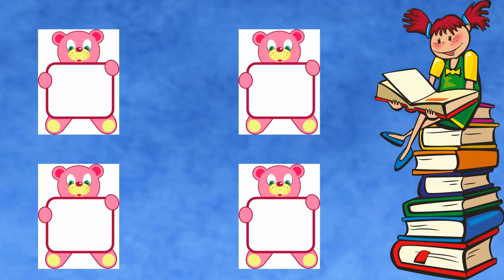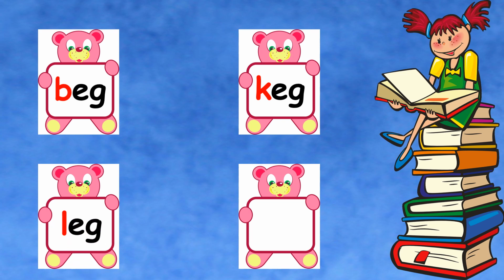3 Letter CVC words of 'eg' Family_Step by Step learning_Easy phonics_Early reading_L#17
Lesson # 17
Learn to read 3 letters CVC words of 'eg' family.
Easy phonics for young learners and beginners.
Step by step learning to develop early reading & writing skills.

Please watch my previous lessons for a better understanding.

Easy Phonics (Basics,2 Letter & 3 Letter CVC Words)